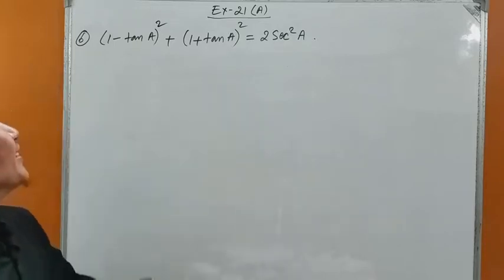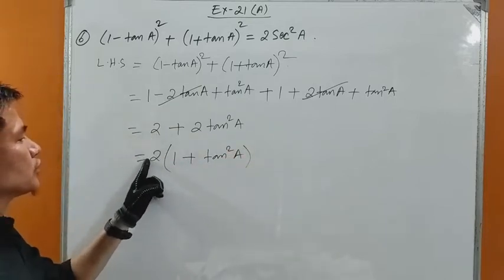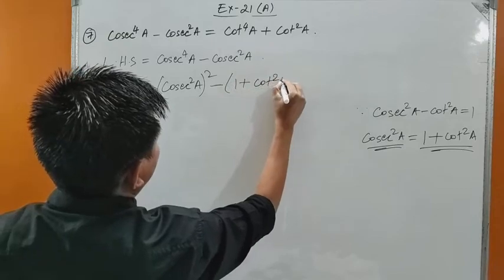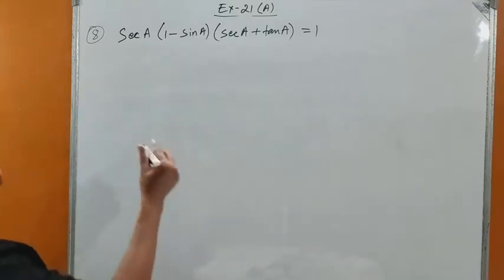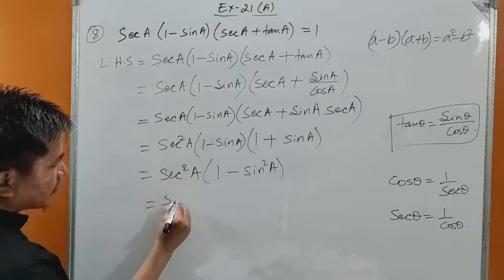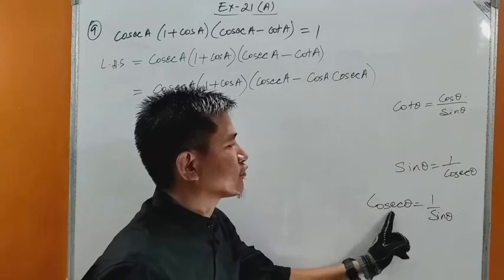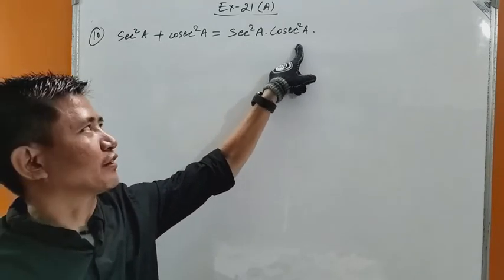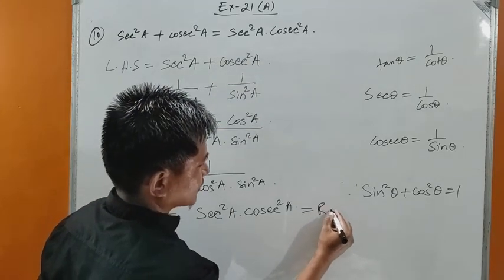ICSE Class 10 ex 21 a / Qno. 6 to 10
In this video, we'll be learning about trigonometric identities. We'll be covering questions 6-10 from the ICSE Class 10 Trigonometry textbook.

If you're interested in learning about trigonometry, then this is the video for you! In this video, we'll be learning about trigonometric identities, which are important concepts in trigonometry. We'll be covering questions from the ICSE Class 10 Trigonometry textbook, so be sure to watch until the end!

ch-21 trigonometrical identities
icse class 10 ex 21 a
class 10 ch-21 icse
trigonometrical identties from selina
ch-21 for icse from selina concise
ch-21 trigonometrical identities from selina for icse
icse board ch-21
ch-21 for icse board
trigonometric identities class 10 selina
selina maths class 10 solutions chapter 21
selina maths class 10 solutions trigonometry
ch-trignometrical identities
sin
trigonometrical identities class 10 icse
icse class 10 2023